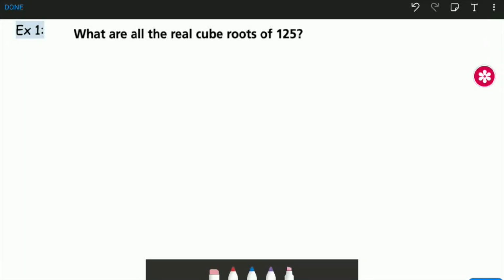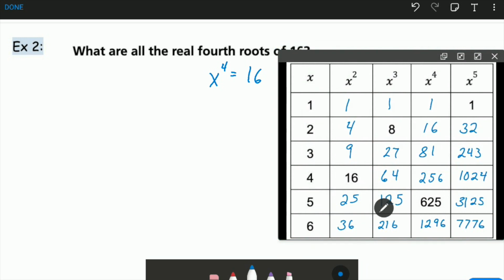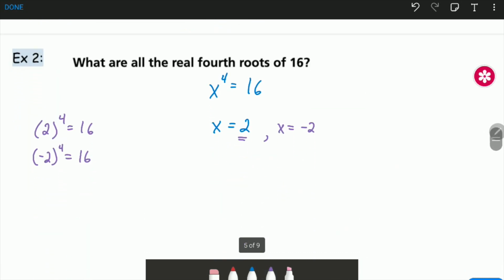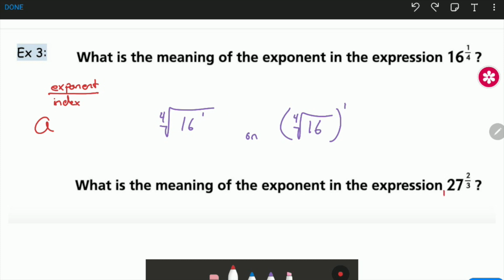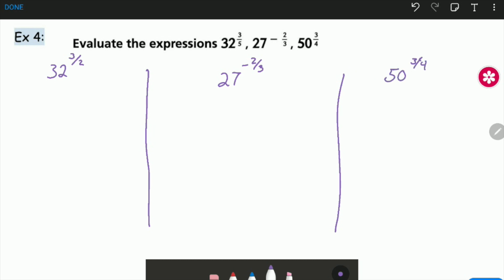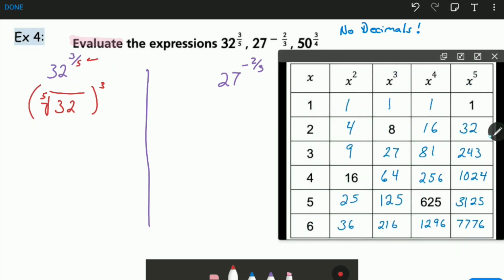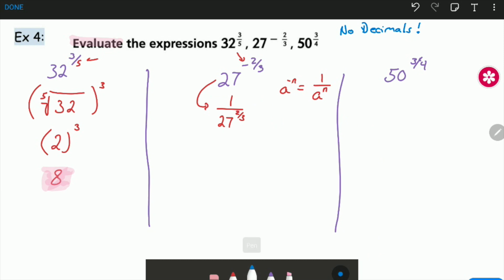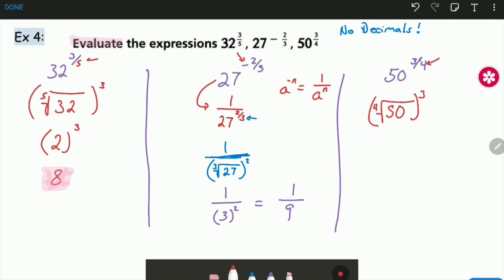5-01A nth Roots